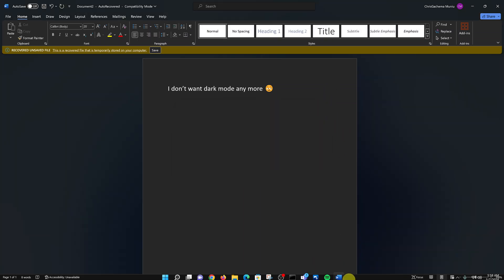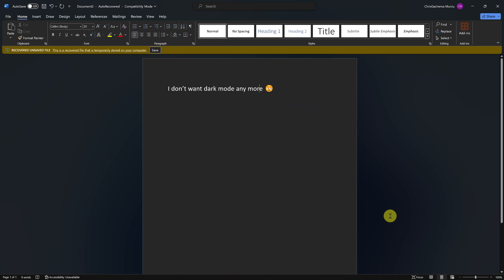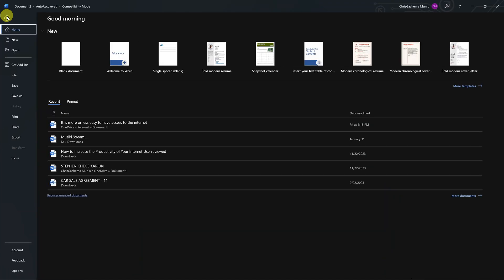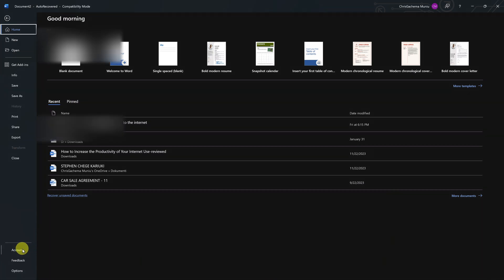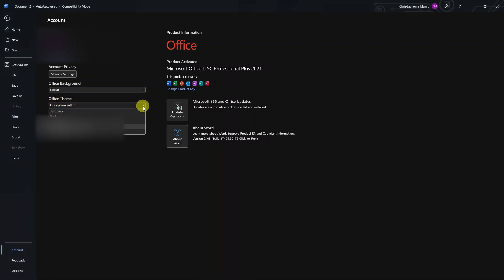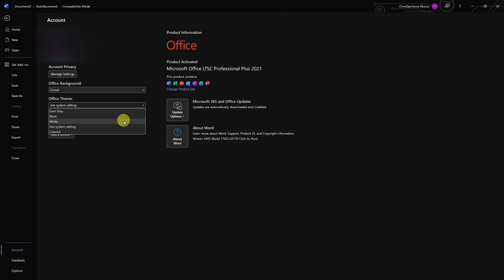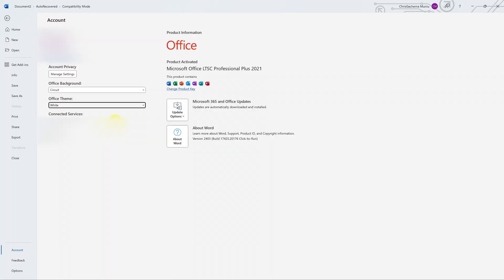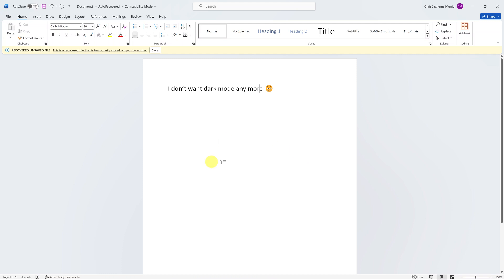How To Turn OFF Dark Mode In Microsoft Word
Learn How To Turn OFF Dark Mode In Microsoft Word.

Dark mode has gained popularity in recent years for its sleek appearance and potential benefits for eye strain, especially in low-light conditions. However, not everyone prefers this aesthetic, and some may find it less conducive to their workflow. If you're using Microsoft Word and want to switch back to the traditional light mode, the process is straightforward. Here's how to turn off dark mode in Microsoft Word:

1: Launch Microsoft Word on your computer or device. If you don't have it installed, you can download it from the Microsoft Office website or through the Microsoft Store.

2: Then, Click on the "File" tab located in the top-left corner of the Word window. This will open a menu on the left-hand side of the screen. Scroll down and select "Account" from the list of options.

3: At this point, locate the "Office Theme" dropdown menu. Click on the dropdown menu to reveal the available options: "Colorful," "Dark Gray," "White," and "Black." Select "White" from the list.

Once you've selected the "White" option from the Office Theme dropdown menu, you should see the interface of Microsoft Word transition back to the default white color.

Samsung Galaxy A25 5G, Factory Unlocked GSM:

Samsung Galaxy S24 Ultra (Factory Unlocked):

Samsung Galaxy A15:

Samsung Galaxy A05 (Unlocked):

SAMSUNG Galaxy FIT 3:

TCL 55-Inch Q7 QLED 4K Smart Google TV:

Cell Phone Tripod Adapter